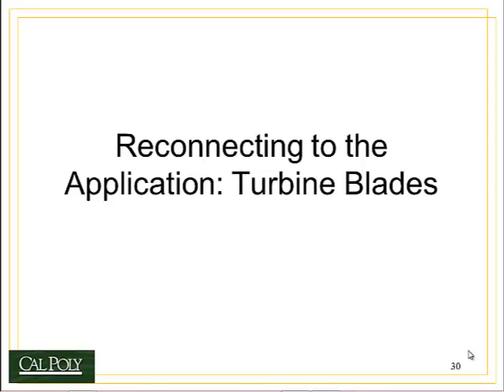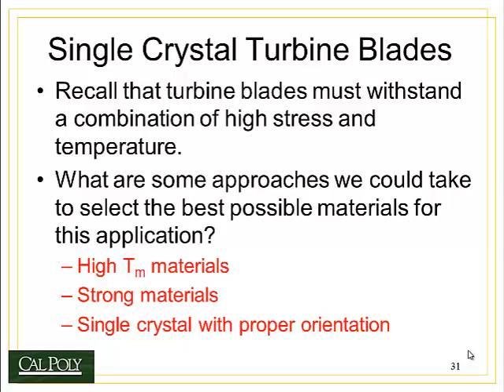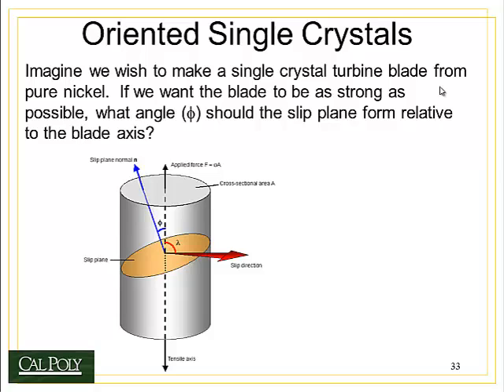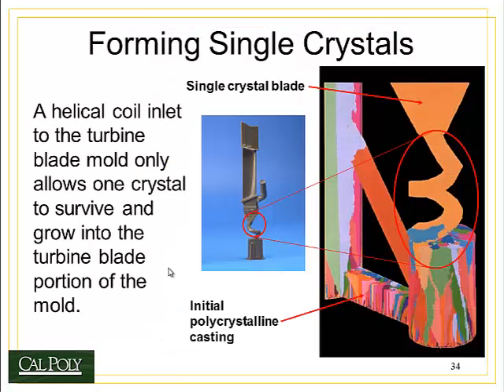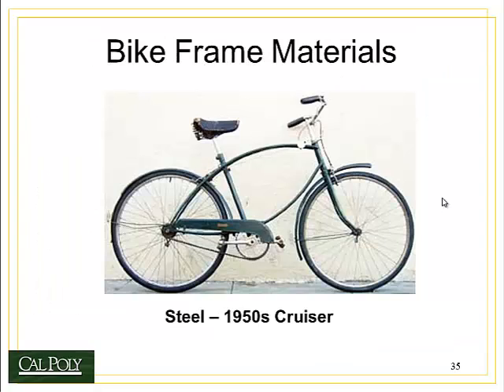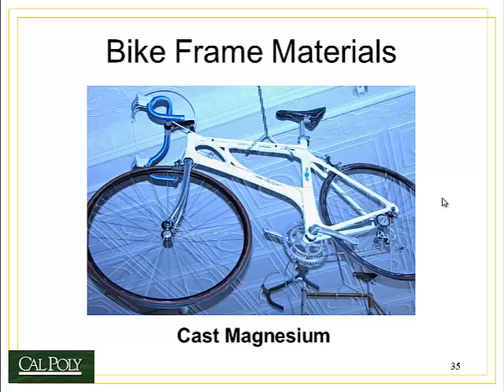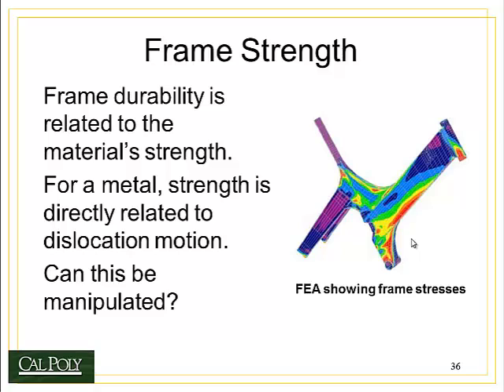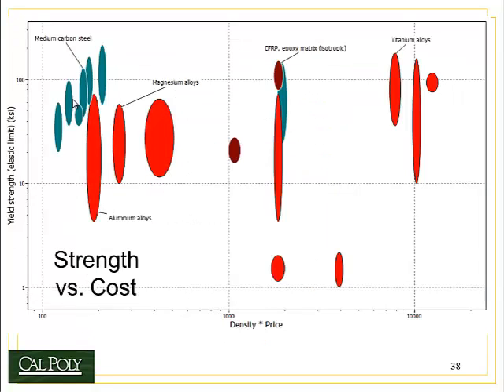MATE 210 Topic 4 Defects and Strength Part 5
Turbine blades, bicycle frames